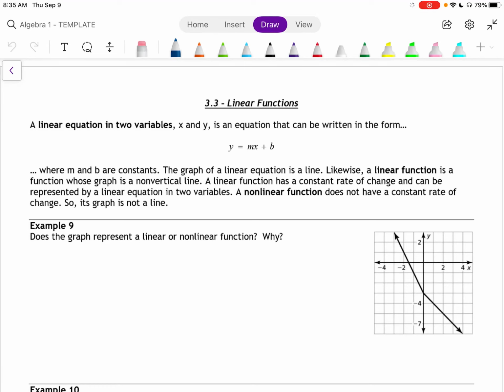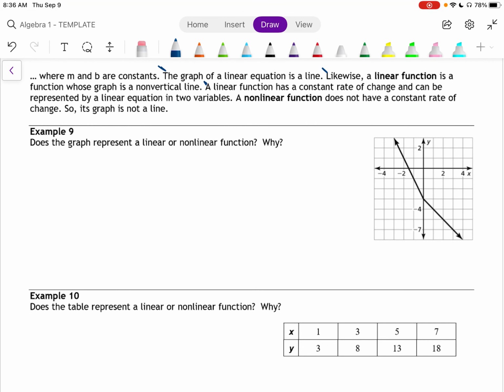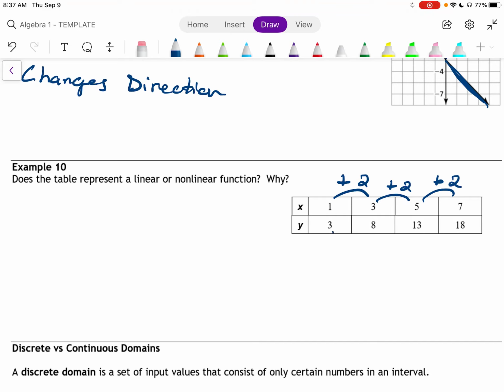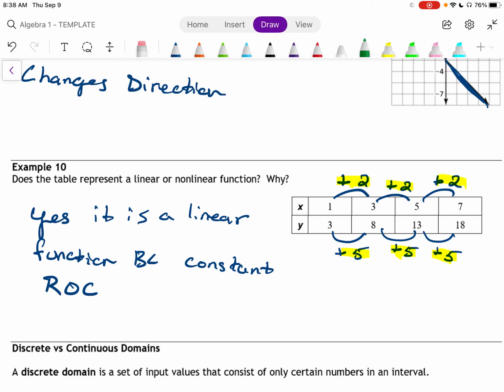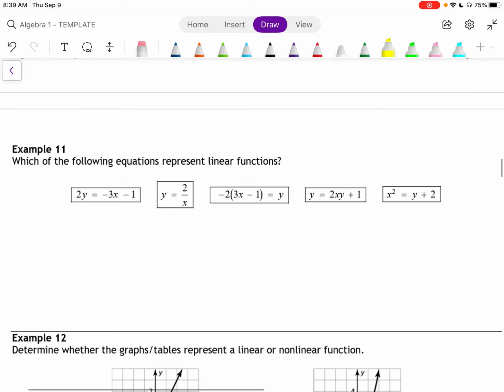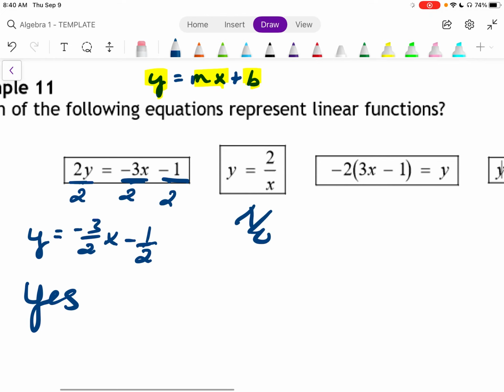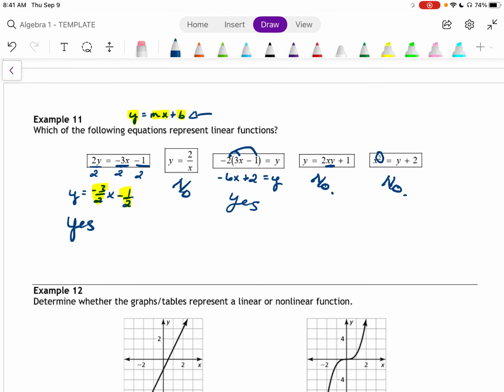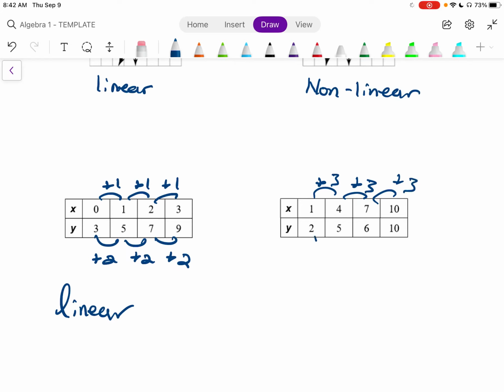3.3 Linear Functions